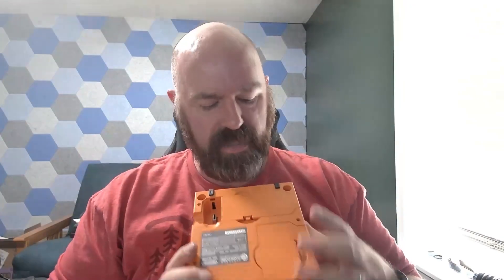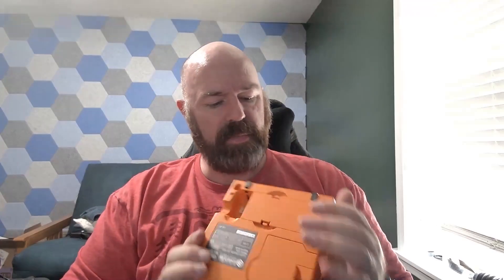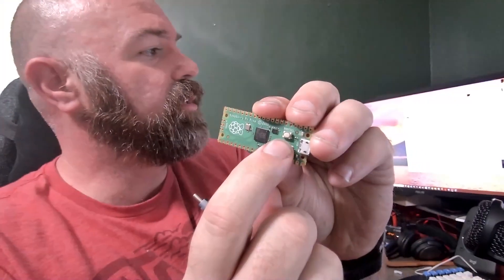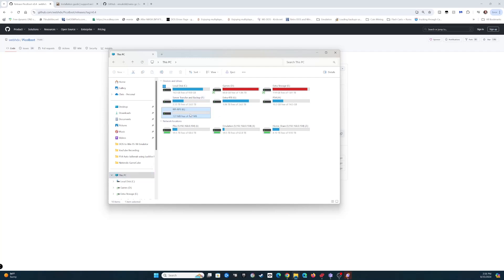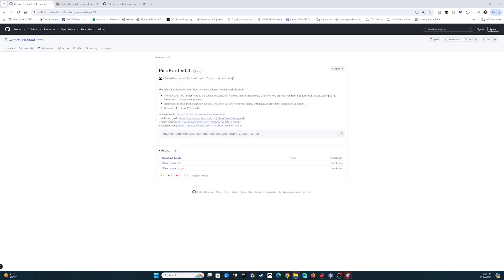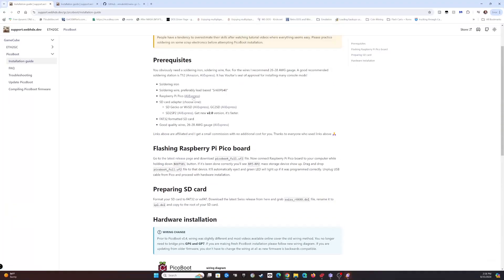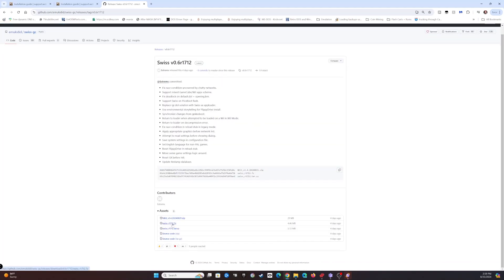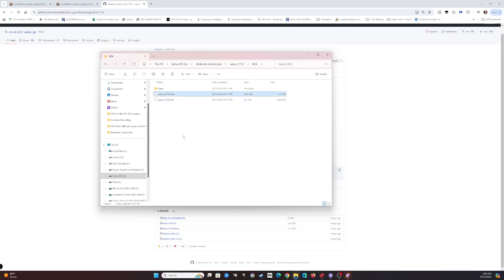GameCube Modchip Using Raspberry Pi Pico and PicoBoot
This is so far my favorite mod for the Nintendo GameCube. Cheapest one by far since it uses a $5 Raspberry Pi Pico.

Here is the one that I got. It included a flex solder ribbon to make the installation easier